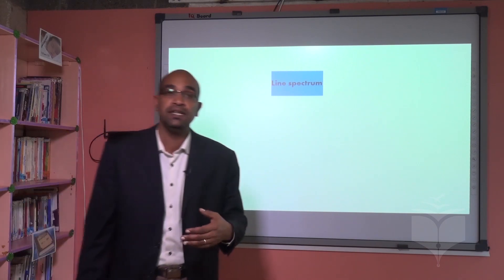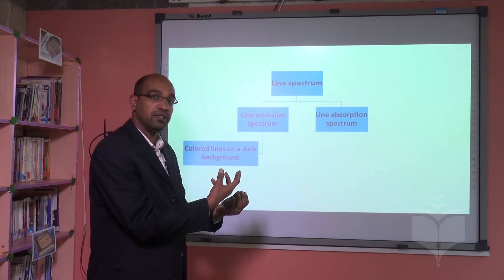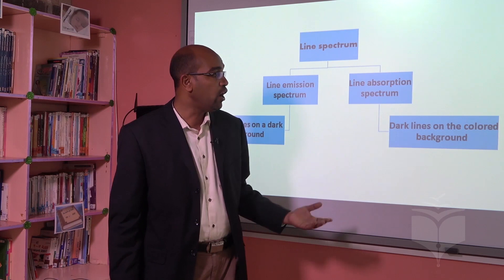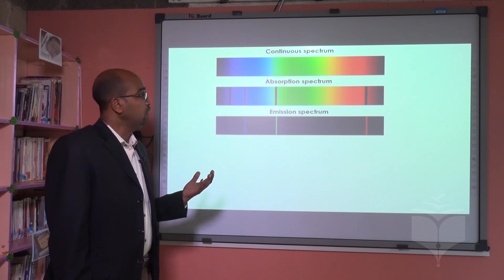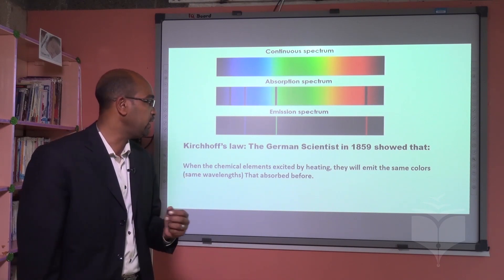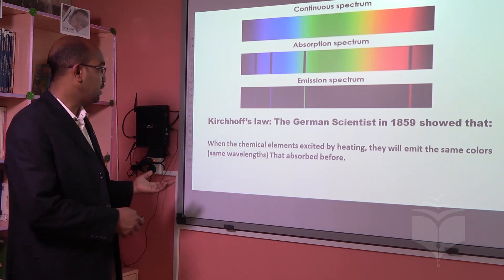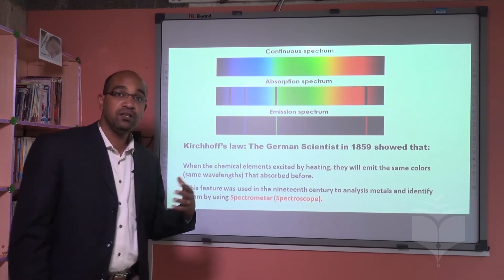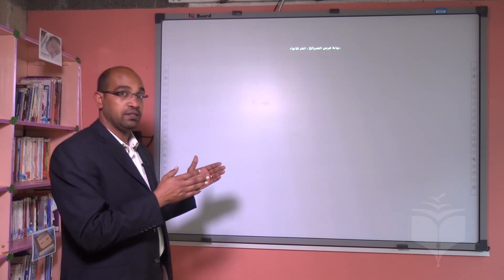Physics T Awadh Excitation of the chemical elements and spectrum The second part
قامت مدارس الرشيد الحديثة بستجيل عدد من الدروس للصف الثالث الثانوي لطلابها، وقامت بنشرها حتى يستفيد منها جميع الطلاب الدارسين للمنهج اليمني.